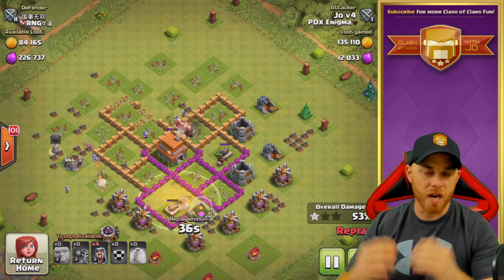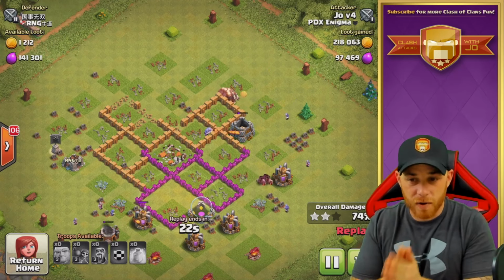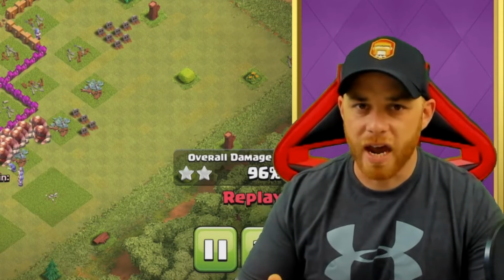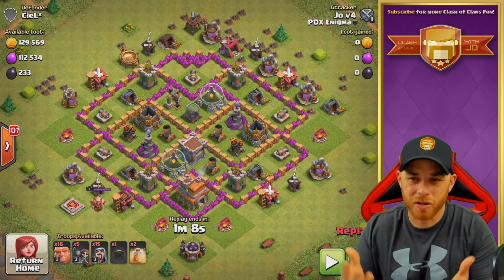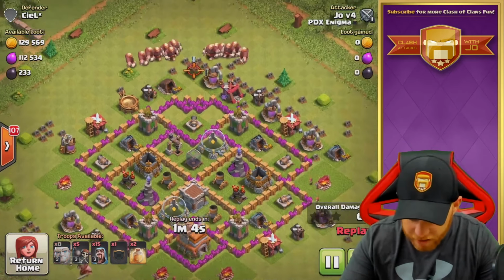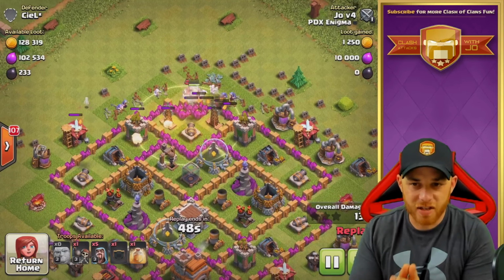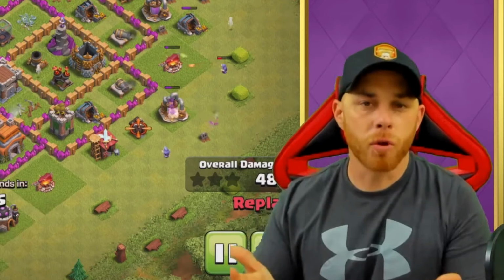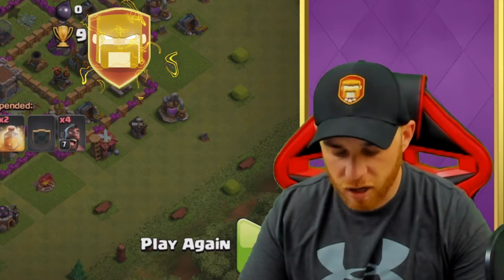TH 6 Best Farming Strategy GIWI | Ultimate TH 6 Attack Strategy Guide | Clash of Clans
Giants, Wizards, Goblins, and Heal Spells is all You Truly Need to Complete Town Hall 6 within two weeks! High Level Hogs tend help speed up the process...

Fan Mail:
► SargTrain Gaming
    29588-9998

Main Equipment:
Blue Yeti Microphone
Studio Light